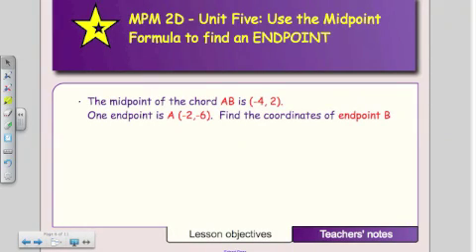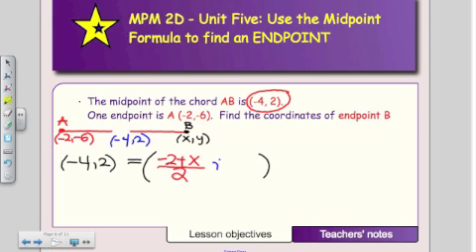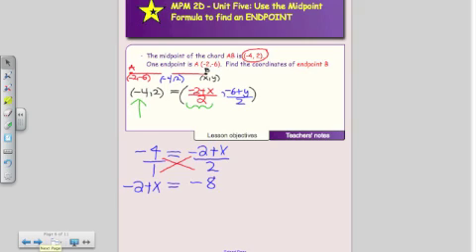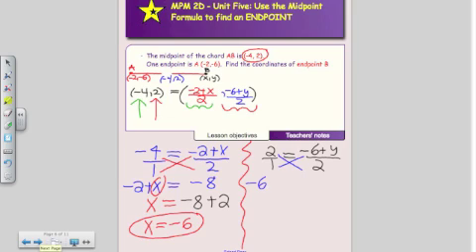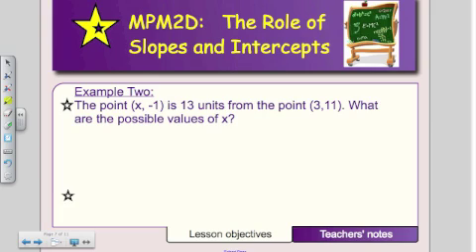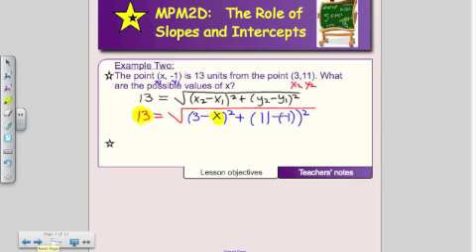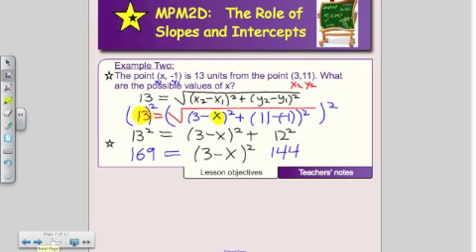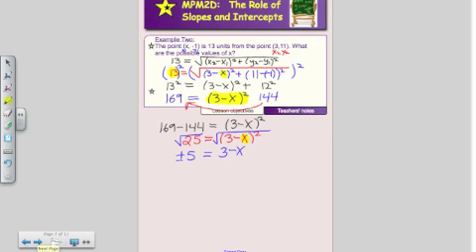MPM2D Unit 5 Seminar Part III